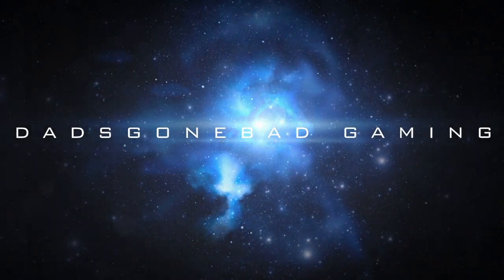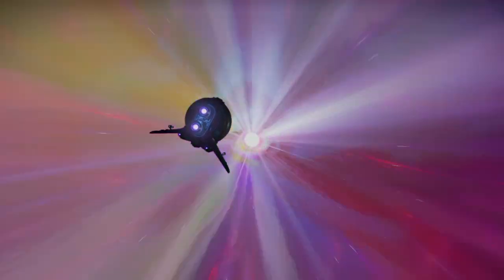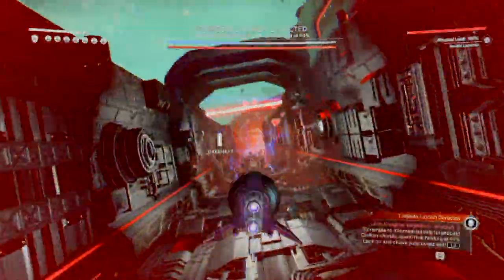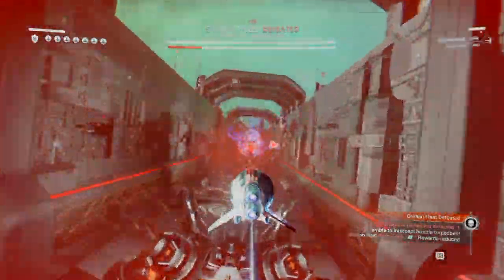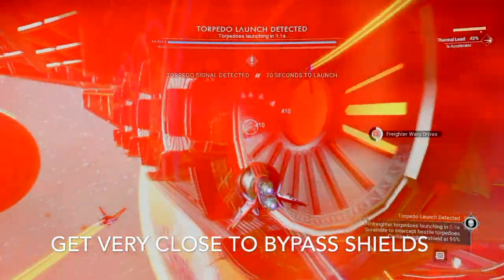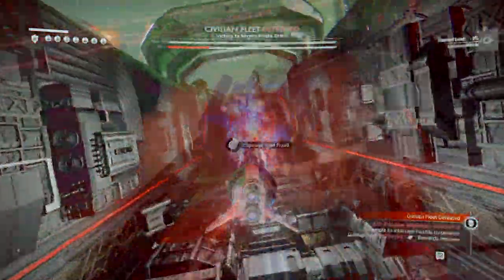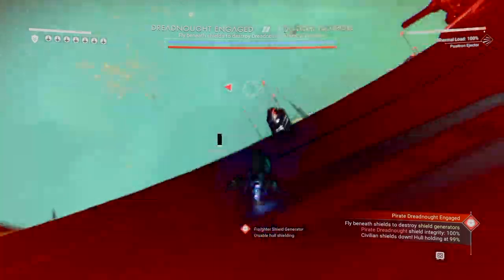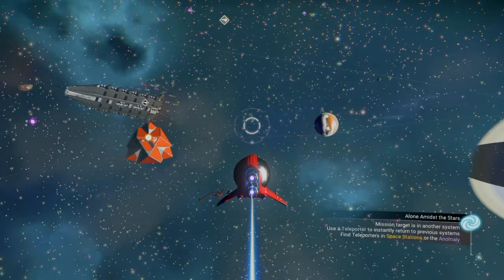Echoes Update: How to Find and Destroy Pirate Dreadnaughts in No Man's Sky.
In this Video, I share my first 2 experiences fighting the new Pirate Dreadnaughts from the Echoes Update in No Man's Sky!  Although the Echoes Update us truly MASSIVE, I only focus on my Pirate Dreadnaught experience, which blows my socks off!   Come take a look at the most destructive ship in No Man's Sky!